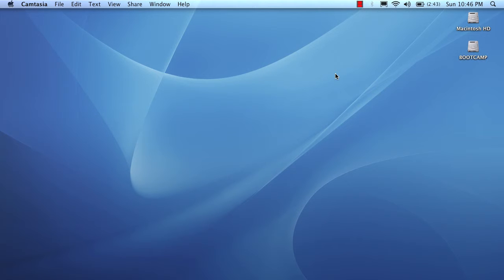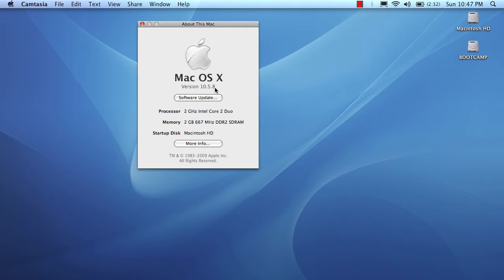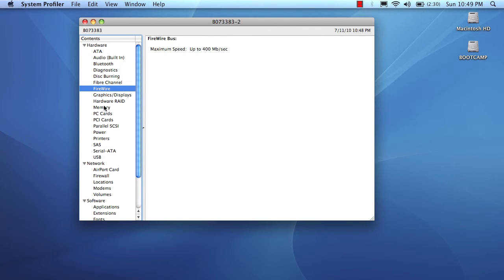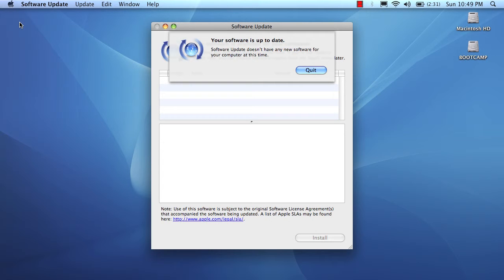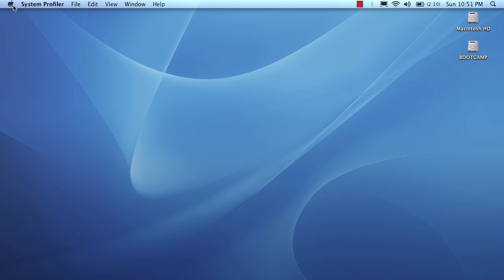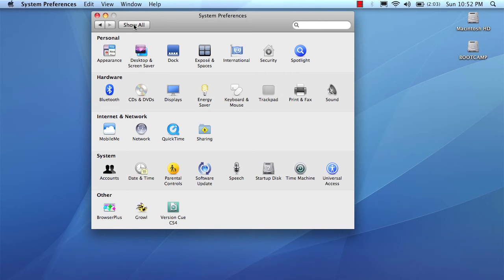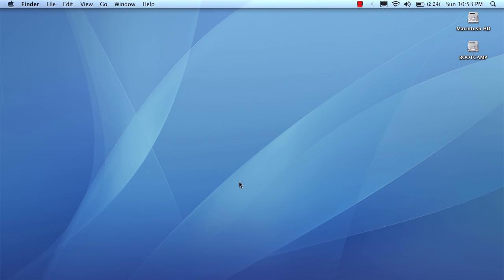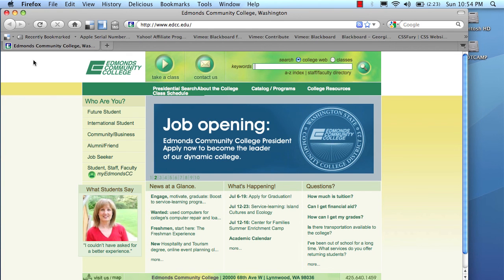Using an Apple Mac: The Apple Menu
This tutorial covers using the "Apple Menu" on a Macintosh.